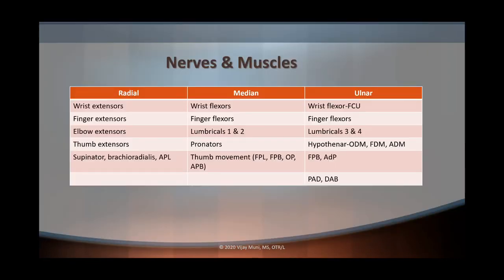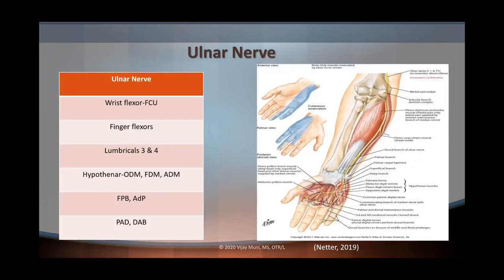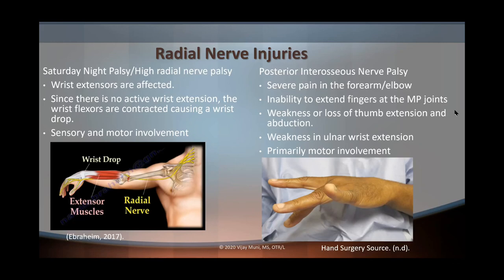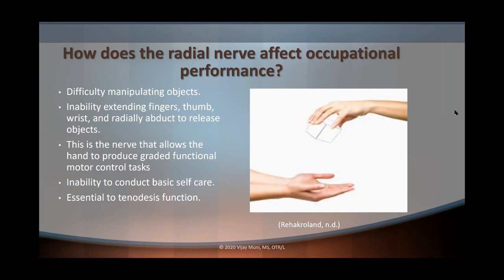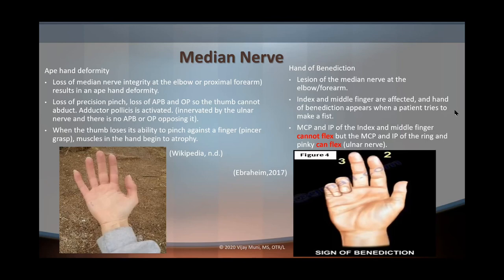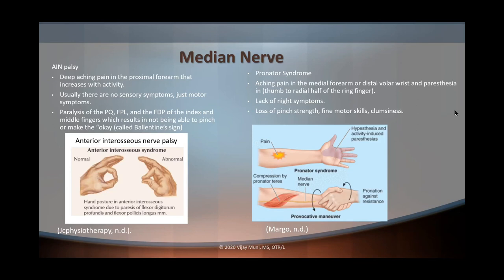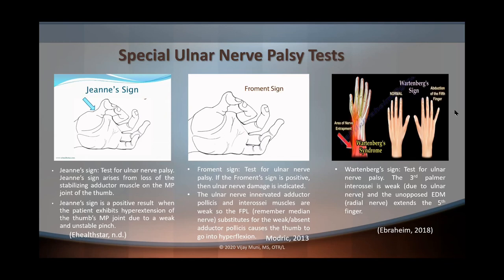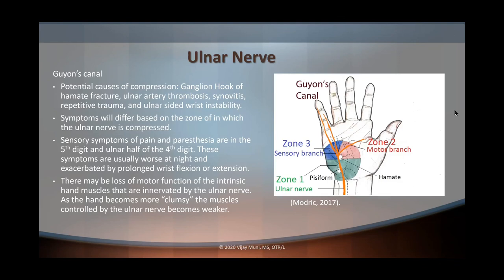OTVIJAY Hands & UE Anatomy Review and Nerve Conditions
The first video of OTVIJAY's series of hands & UE related content geared towards helping students understanding hands & UE more.